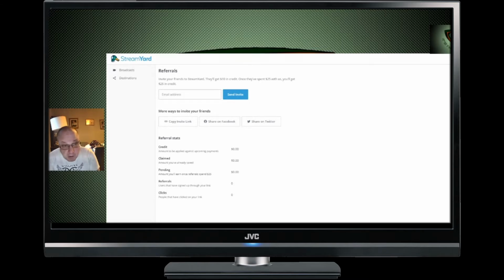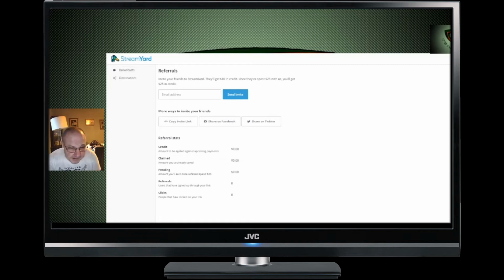Earn money with Stream Yards.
Hi, guys in this video I am telling you how to make money with streamyards.